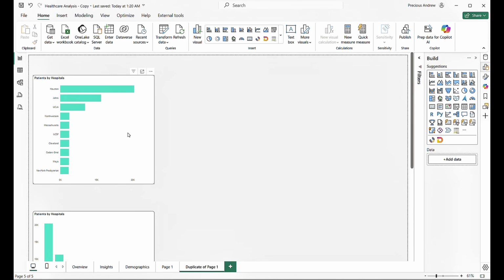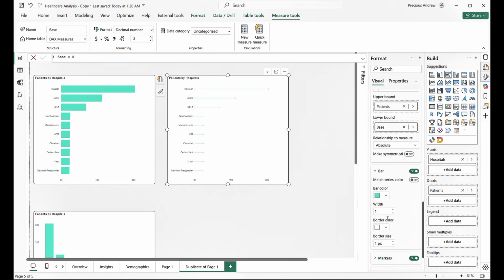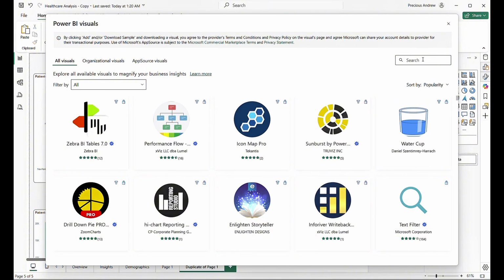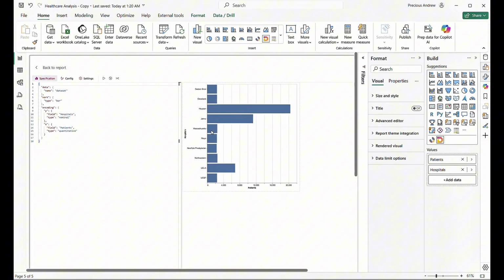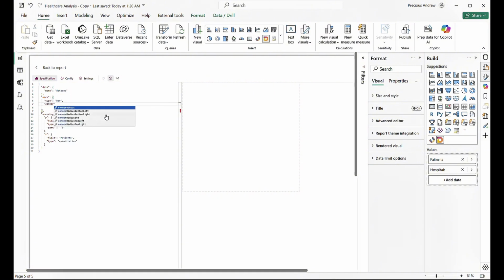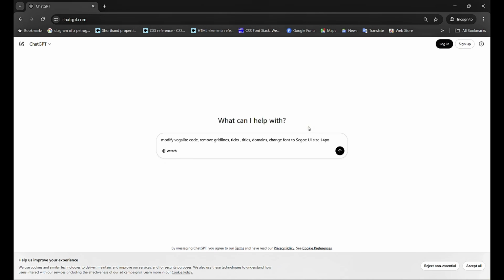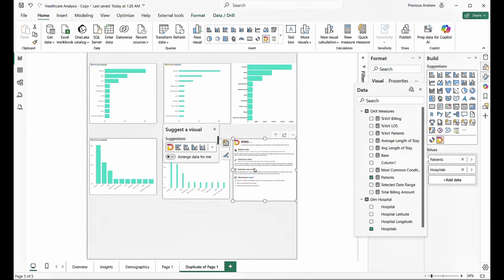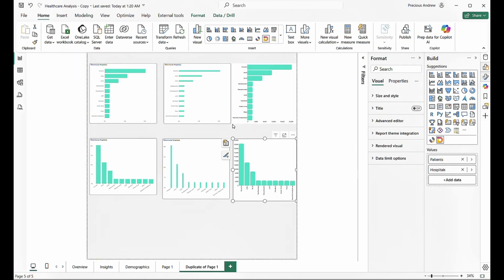How to Add Rounded Corners in Power BI (Bar & Column Charts with Deneb & Error Bars)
Want modern, polished visuals in Power BI — with rounded corners?

In this tutorial, I’ll walk you through 2 methods to add rounded edges to both bar and column charts in Power BI:

1️⃣ Error bar hack (great for fast styling)
2️⃣ Deneb visual with Vega-Lite JSON — for full control and design precision.
📊 Works for bar charts, column charts, and custom layouts.

🧠 Deneb is a custom visual that lets you build visuals using JSON (Vega-Lite). If you’ve never used it, don’t worry, I'll show you exactly how.

⏱️ Chapters:
00:00 - 00:28 -Intro
00:29 - 00:35 - Default chart (limitations)
00:36 - 03:09 – Error bar trick
03:10 – 11:25 - Deneb
11:26 -11:31 - Outro